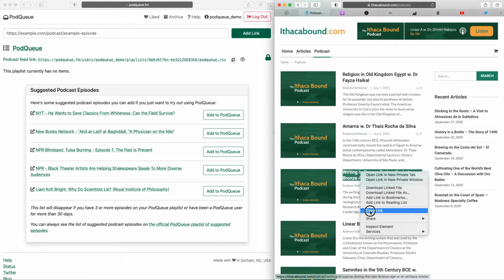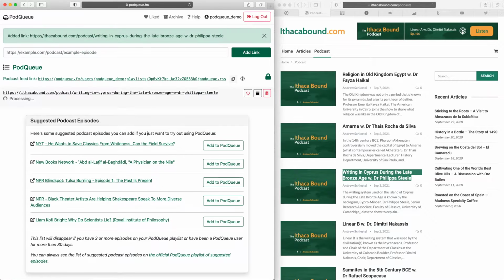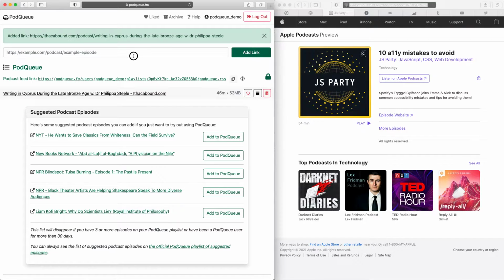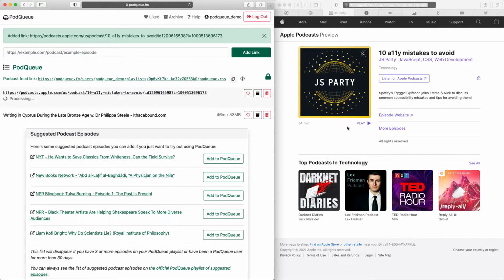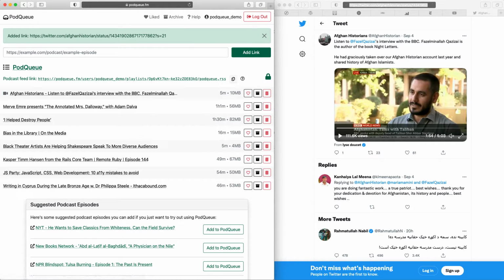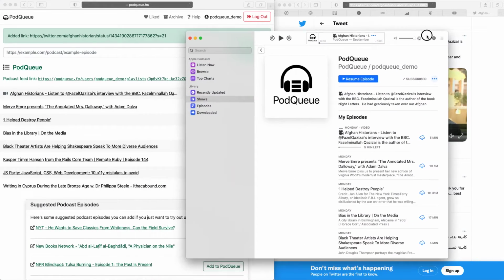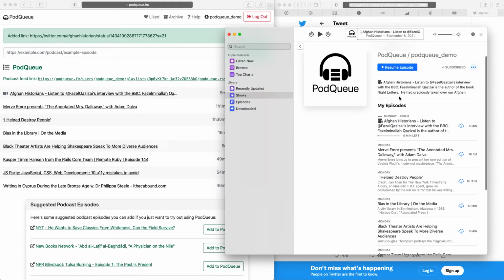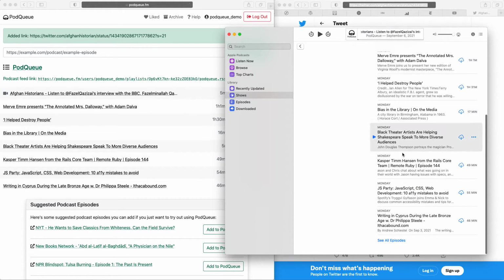PodQueue - Quick Intro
📂 Bookmark audio from the web (podcasts, videos, lectures, interviews, radio segments, news stories)

🎧 Listen to it later in your favorite podcast client!